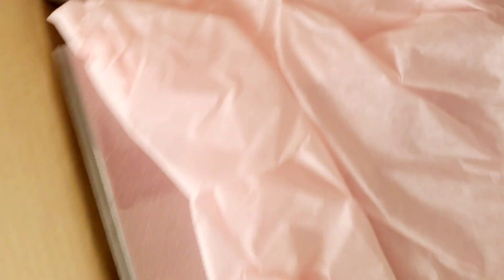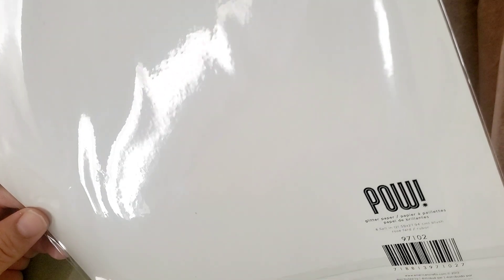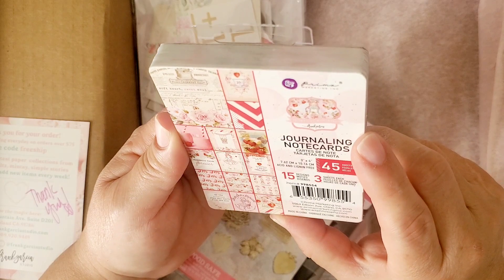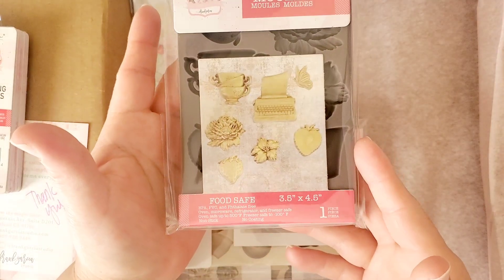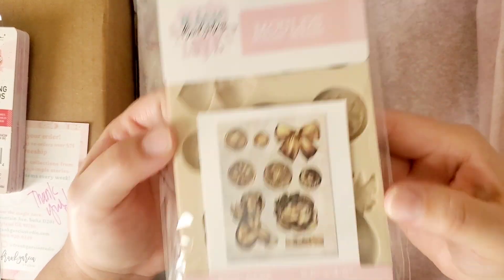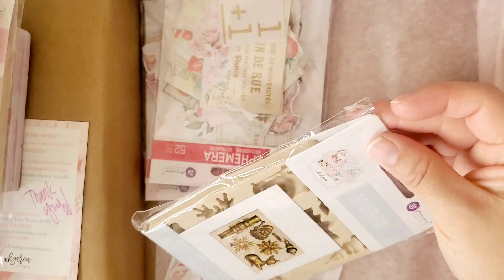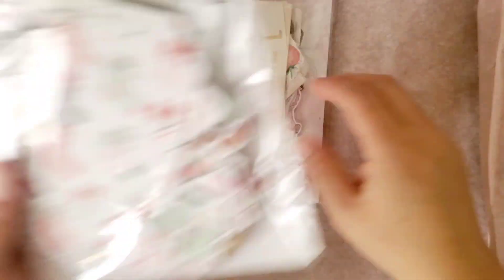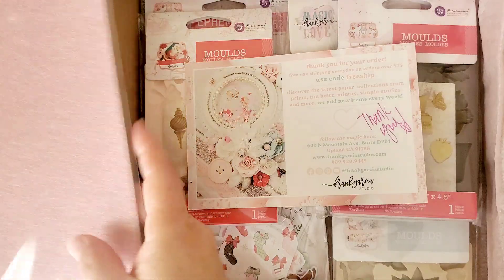Late Black Friday Haul Share 🙈🙈🙈